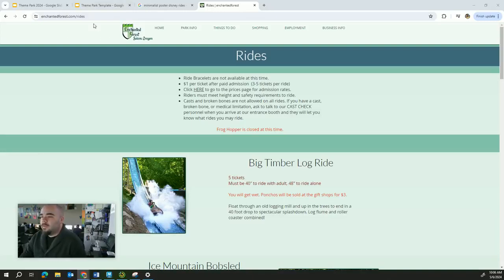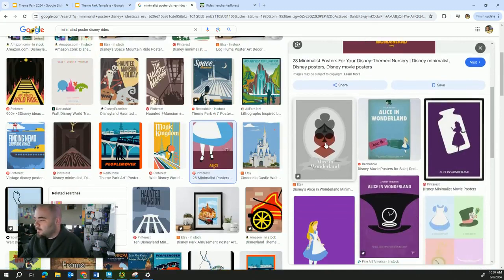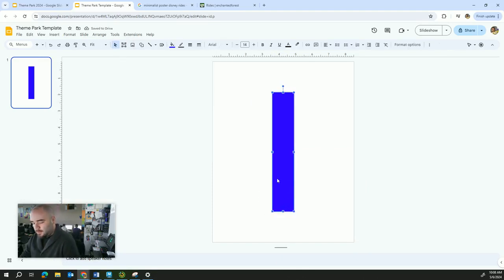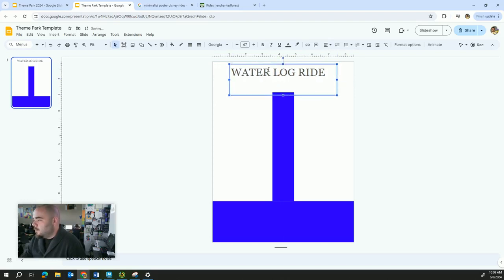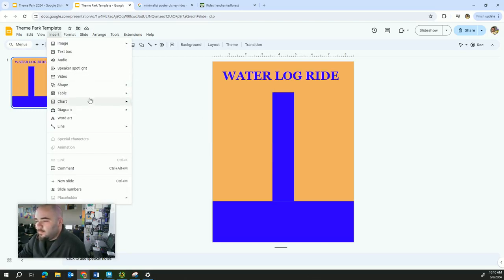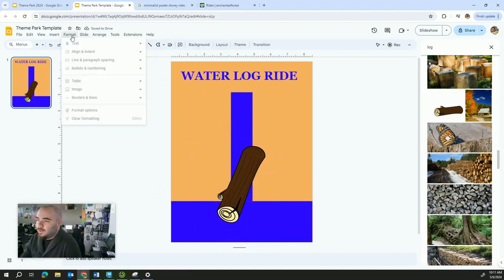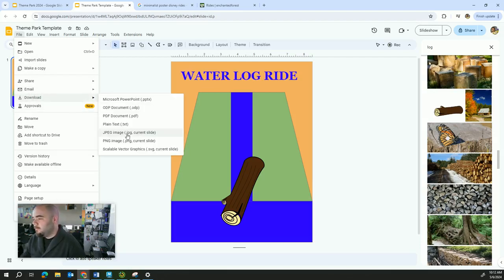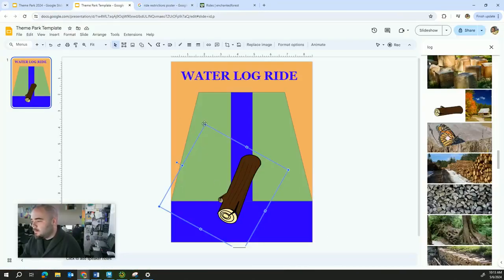Google Slides for a Ride Poster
Use template to make a poster
Insert: Shapes, Images, Text, Draw